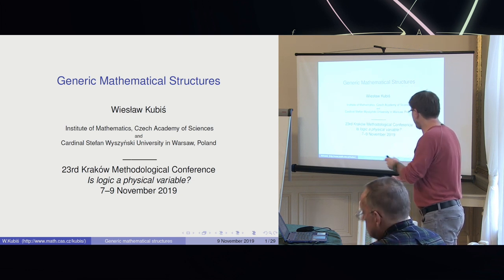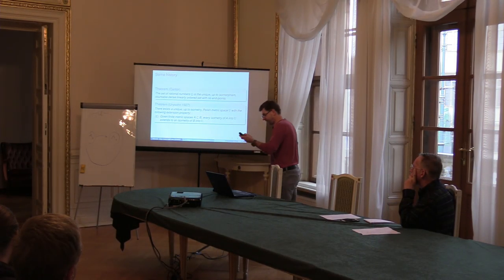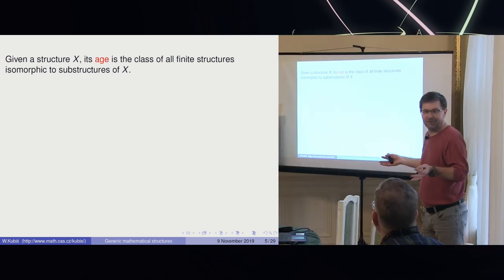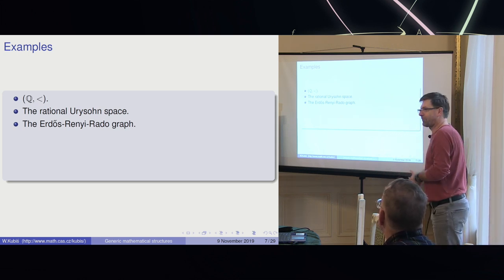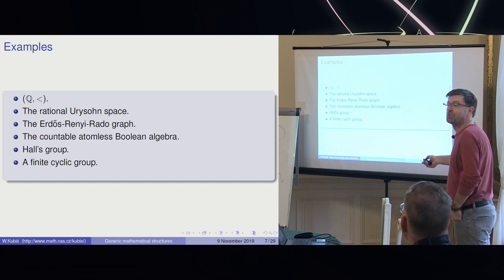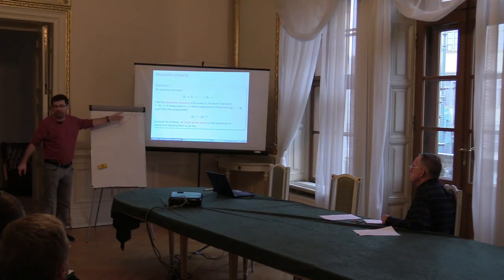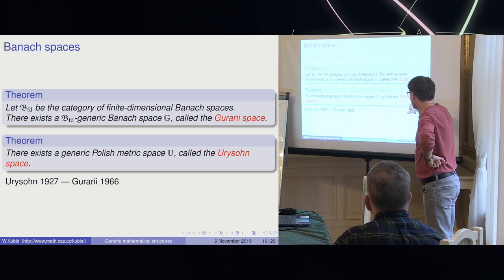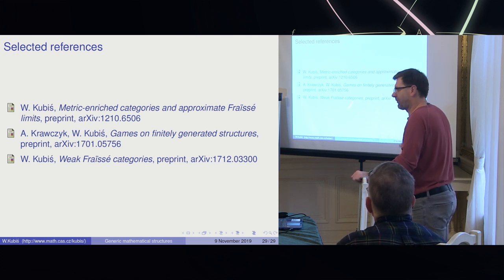Generic Mathematical Structures, Wiesław Kubiś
A mathematical object can be called “generic” if it appears, up to isomorphism, with probability one as the result of a natural stochastic process. Instead of probability, one may its topological counterpart, using the Baire category theorem. Yet another option is using a natural infinite game for two players, declaring an object U ”generic” if one of the players has a suitable winning strategy leading to the isomorphic copy of U. The story of generic mathematical structures goes back to Cantor, who was the first to identify the set of rational numbers as the generic countable linearly ordered set. About half a century later, Fraïssé developed an abstract theory of universal homogeneous structures (nowadays called ”Fraïssé limits”) which until recent years was viewed as a part of model theory. As it happens, Fraïssé limits are particular cases of generic mathematical objects which can be found in several branches of mathematics, starting from model theory, algebra, functional analysis, and geometric topology. We will try to explain why pure and enriched category theory is the suitable language and framework for studying these objects.

Krakow Methodological Conference: 2019 is financed from the funds of the Minister of Science and Higher Education allocated to the dissemination of science [761/P-DUN/2019].
Krakow Methodological Conference: 2019 - zadanie finansowane w ramach umowy 761/P-DUN/2019 ze środków Ministra Nauki i Szkolnictwa Wyższego przeznaczonych na działalność upowszechniającą naukę.